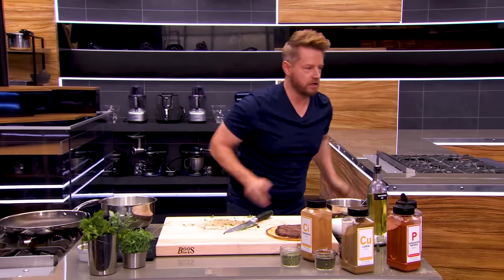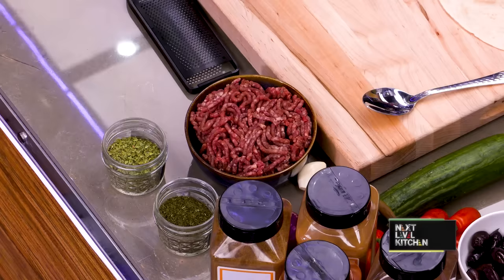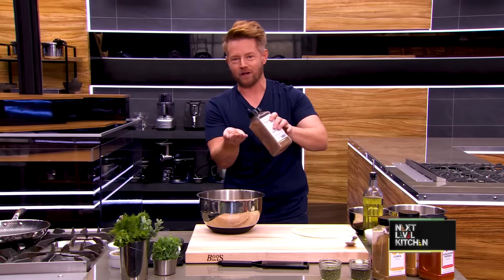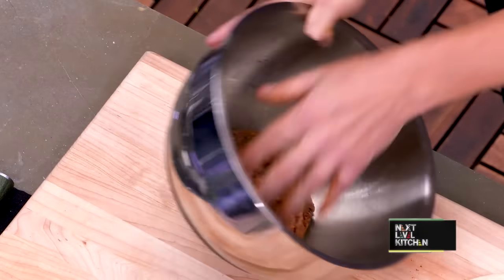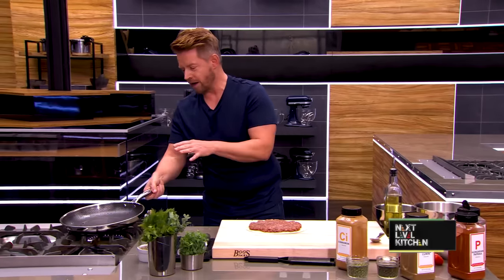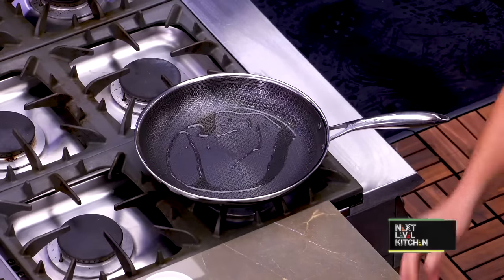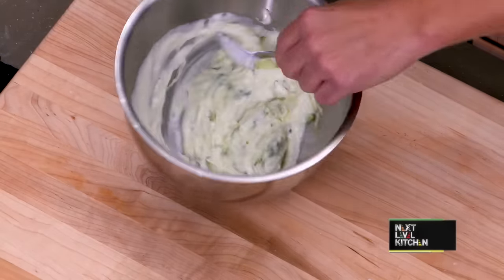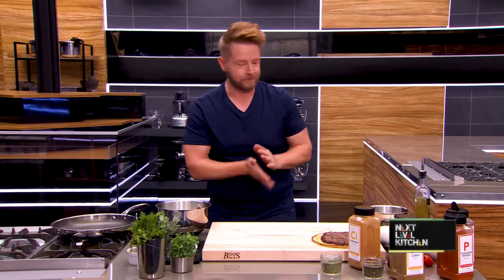Gordon Ramsay Challenges Richard Blais to Make a Next Level Smash Burger | Next Level Kitchen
Next Level Kitchen is back and Gordon is challenging his fellow Next Level Chef Mentor, Chef Richard Blais, to craft him a Smashburger… but not just any pedestrian smashburger, Richard cannot use beef or buns! Richard jumps into action and dreams up a delicious, Next Level Greek inspired Smashburger. Opa!

Miss an Episode?

Greek Smash Burger Wrap Ingredients

6oz ground beef
1 tsp ground cumin
½ tsp paprika
½ tsp ground cinnamon
Pinch ground allspice
Salt and pepper
1 soft flour tortilla
Olive oil

For the tzatziki:
¼ cucumber
1 small clove garlic, peeled and grated
1 tablespoon extra virgin olive oil
¼ cup Greek yogurt
Pinch dried dill

To serve:

¼ cup crumbled feta
Tomato, thinly sliced
Cucumber, thinly sliced
Red onion, thinly sliced
Handful pitted kalafmata olives, torn

Method:

Combine the ground beef and spices in a bowl, season with salt and pepper and mix together.

Press the beef over the surface of the tortilla in an even layer, leaving a ½ inch gap around the edge.

Heat a little oil in a skillet then add the tortilla beef side-down and fry for 2-3 minutes. Flip and cook for a further minute then remove from the pan.

For the tzatziki, grate the cucumber into a bowl, season with a pinch of salt and leave to stand for 3-4 minutes. Squeeze out the excess water then transfer to a bowl and add the garlic, oil, yogurt and dill. Stir to combine and season to taste.

Spread the tzatziki over the beef and crumbled over the feta. Top with the tomatoes, cucumber red onion and olives.

Fold in half and serve.

The home of Gordon Ramsay on YouTube. Recipe tutorials, tips, techniques and the best bits from the archives.